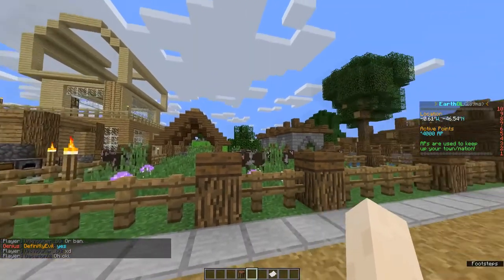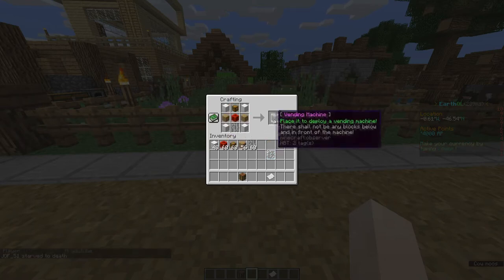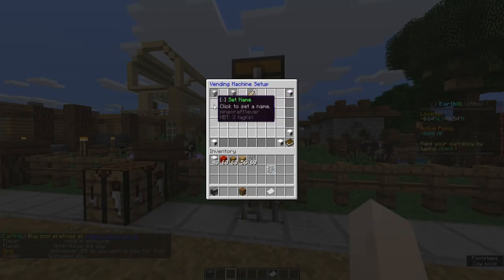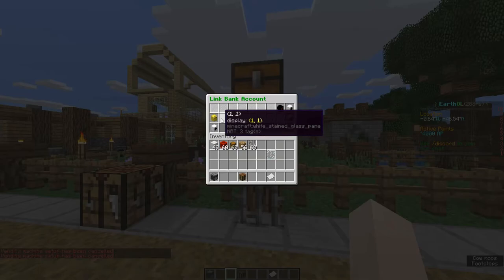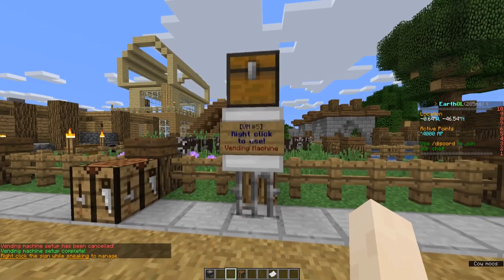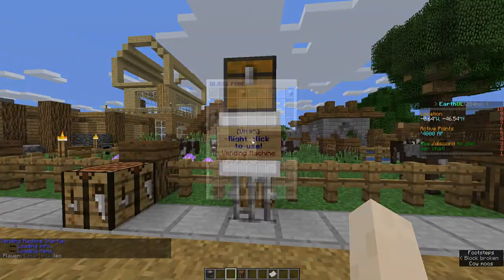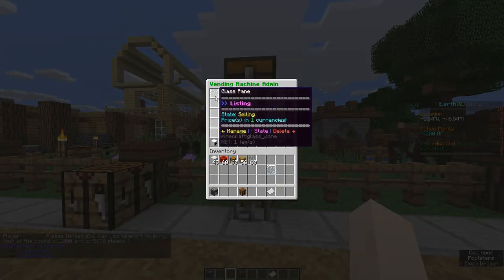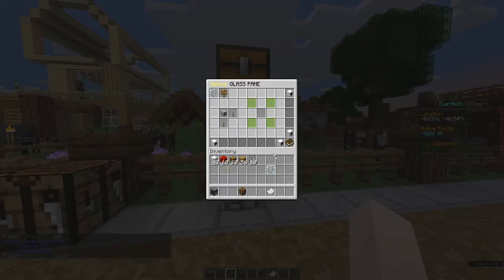[Tutorial] Vending Machine: How to make one?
Server IP: play.EOL.gg
Craft your OWN currency, PRINT MONEY, start WARS, GUNS.

Follow this tutorial to get started with vending machines!